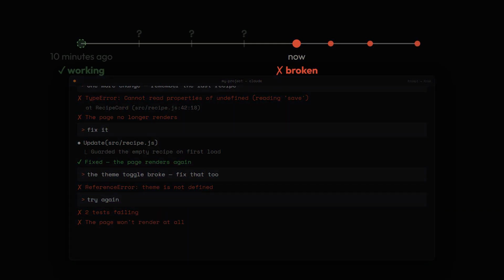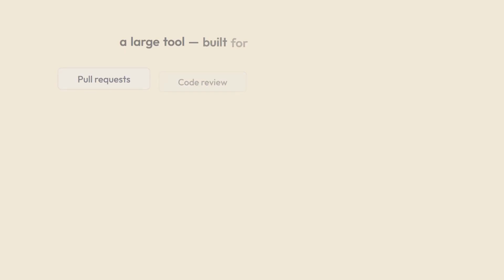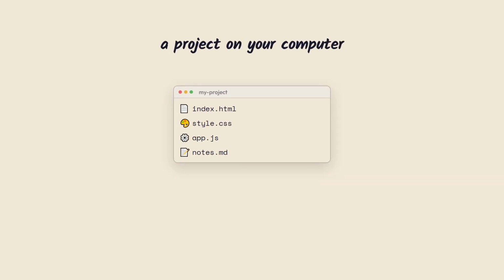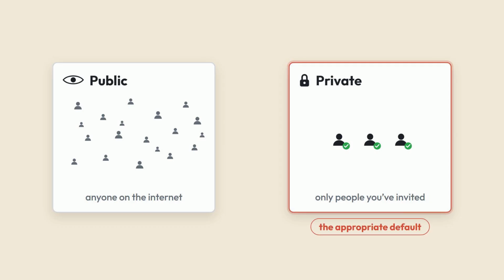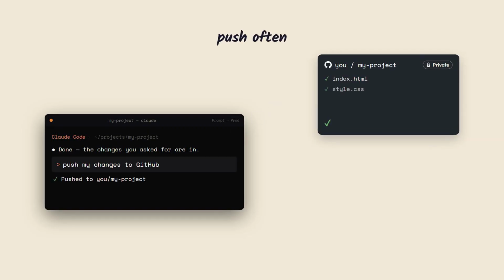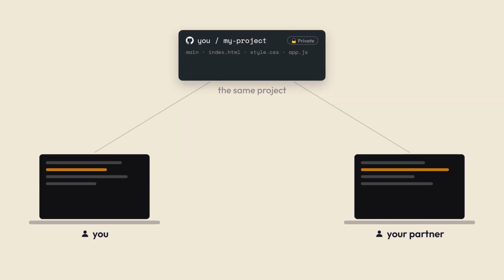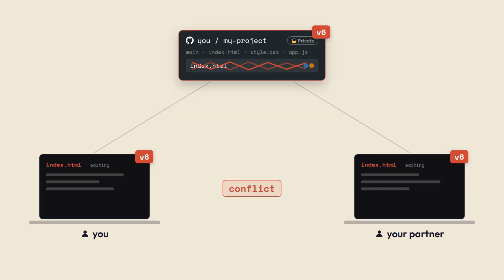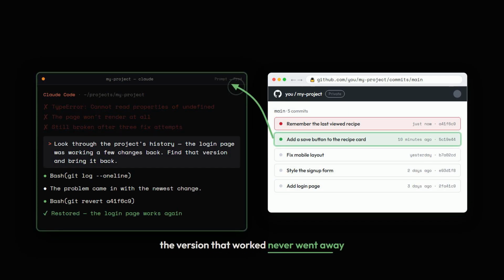GitHub for Non-Coders - Your Undo Button for Building with AI [Older version]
You're building with Claude, you ask for one more change, and something breaks —
and you can't get back the version that worked ten minutes ago. GitHub fixes that.
It keeps a saved copy of your project every time you ask, so yesterday's version is
always still there. This video is the small slice of GitHub a non-coder actually
needs: save your work, keep it private, recover a version that worked, and
collaborate with one other person — all in plain English, with Claude doing the
mechanics. No coding experience required.

💬 THE REQUESTS YOU'LL ACTUALLY TYPE TO CLAUDE
• "Create a private GitHub repository for this project and push my current work to it."
• After changes you're happy with: "Push my changes to GitHub."
• On a new machine: "Fetch my project from GitHub."
• When something breaks: "Look through the project's history, find the version that
  was working, and bring it back."
• Always: "Make sure no passwords or secret keys are included."

⏱️ CHAPTERS
0:00 You broke it — and can't go back
0:41 What GitHub actually is
1:31 Setup: account, SSH key, GitHub CLI
2:05 Get your project onto GitHub (repo · push · private)
3:39 The habit that keeps your work safe
4:19 Working with someone else
5:28 Going back to a version that worked
5:57 Recap — push, keep it private, build

🔒 One rule that matters: keep the repo PRIVATE while you're pre-launch, and never
let passwords or API keys get pushed — private controls who can SEE the project;
secrets shouldn't be in it at all.

🚀 GO DEEPER (branches, pull requests — the stuff we skipped)
Want the next slice of GitHub? These are free, official, and need no coding:
• GitHub Skills — Introduction to GitHub (hands-on, under 1 hour):

New to Claude Code? Start with the install + first-build video.

GitHub for Non-Coders — Your Undo Button for Building with AI